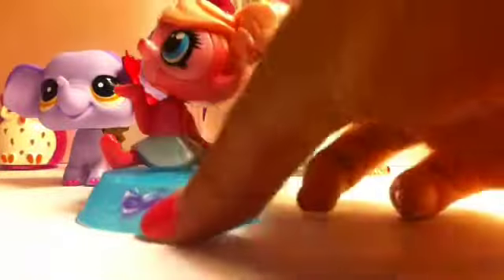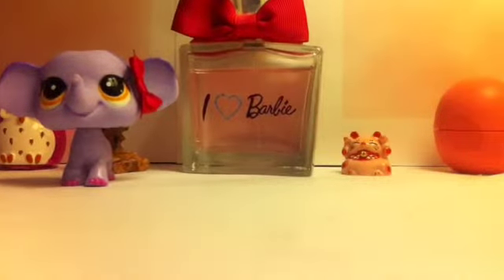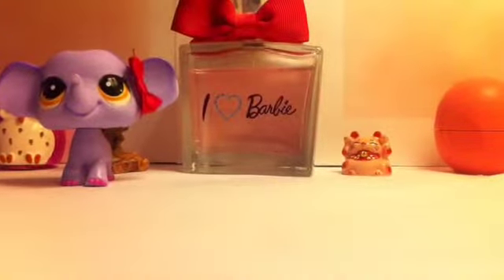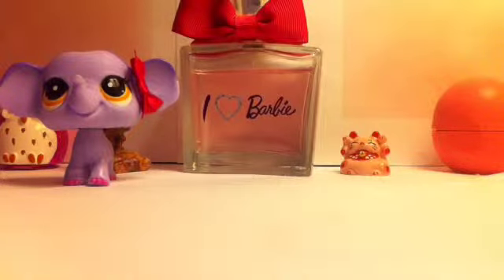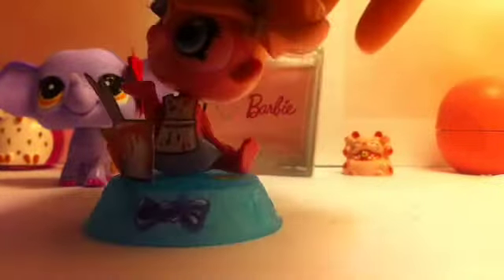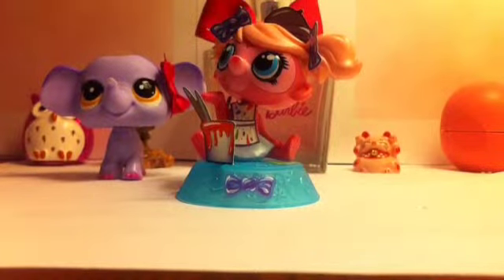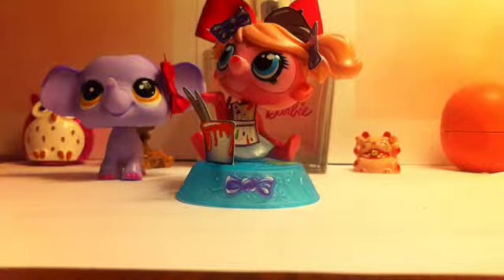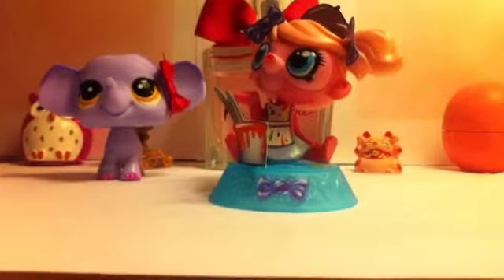New McDonalds Pets!!